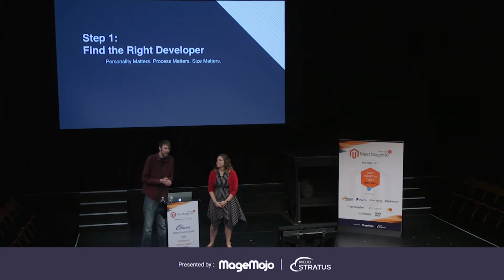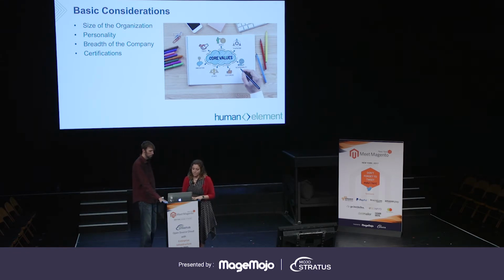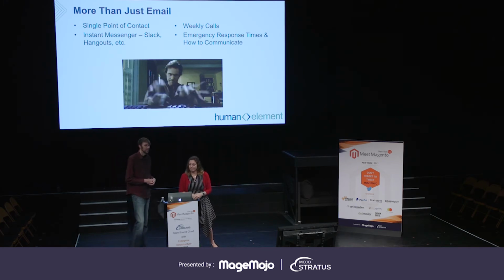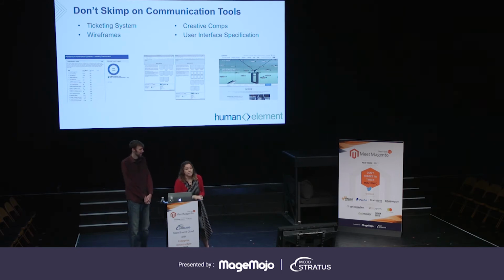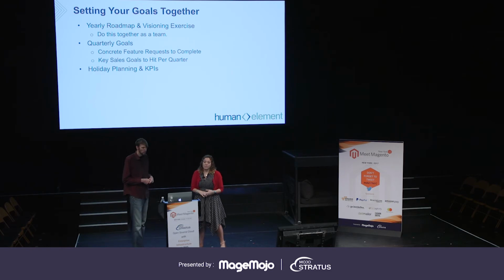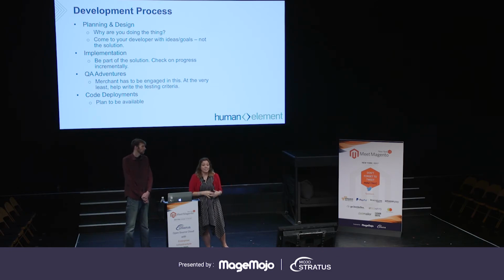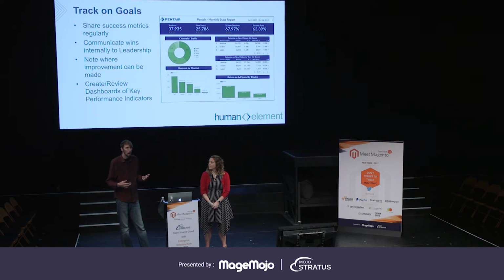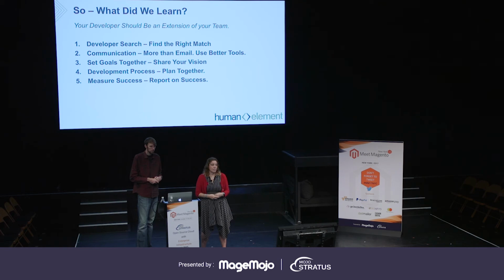Getting More Done with Your Magento Developer | Dree Ziegler & Sean Phaler | Meet Magento New York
Get email updates for Meet Magento New York | Trying to figure out how to get more done faster with your Magento development team? It starts with choosing the right Magento partner, communicating well, listening to feedback, and planning features and customizations together as a team. Representing a Magento Professional Partner and a Fortune 500 Magento Enterprise merchant, Dree Ziegler and Sean Phaler will explore real, actionable strategies for building a strong developer-retailer relationship.

Sean Phaler
Director of Digital Innovation, Pentair